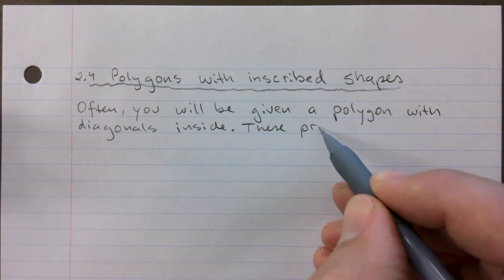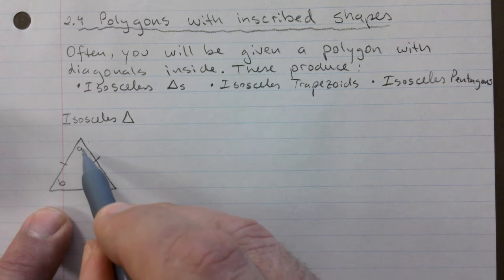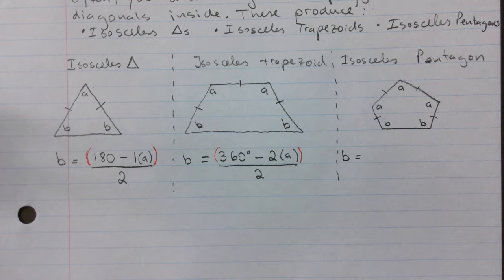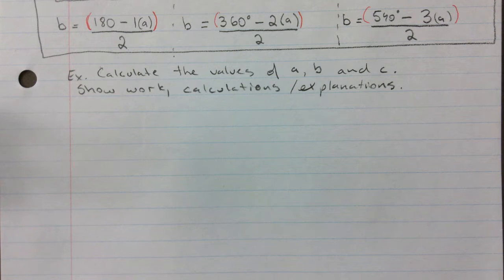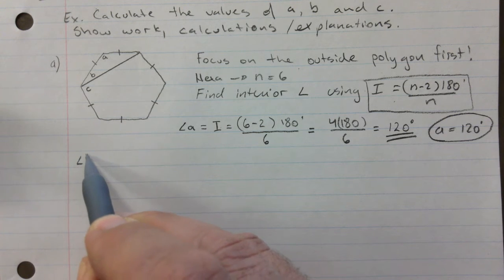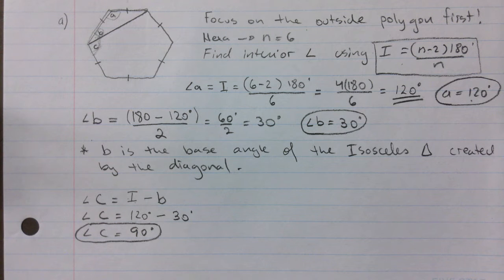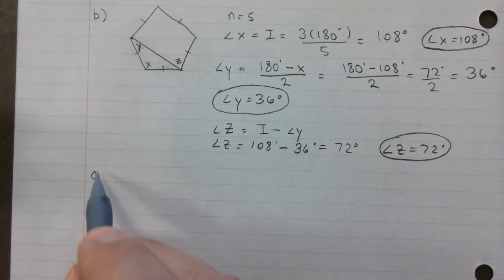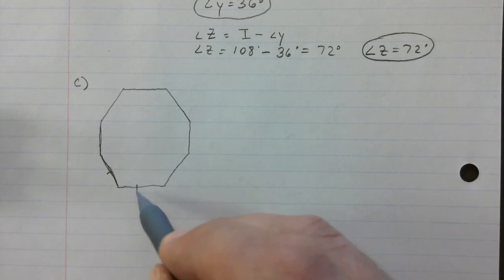APMR3S 01 CH 2 INSCRIBED POLYGONS